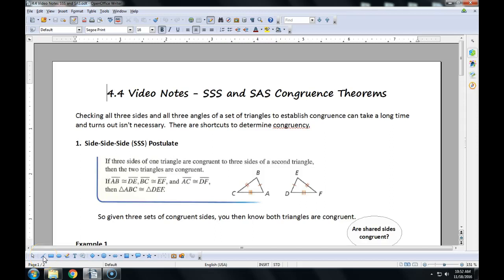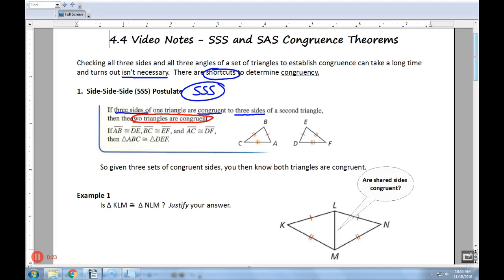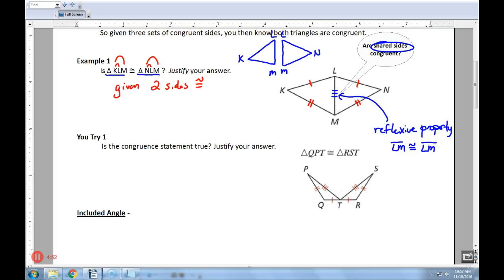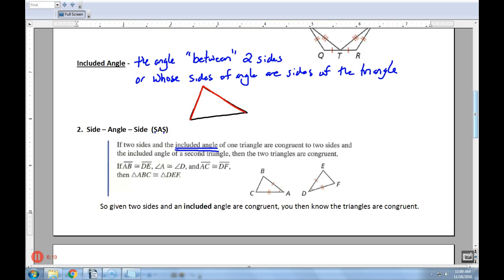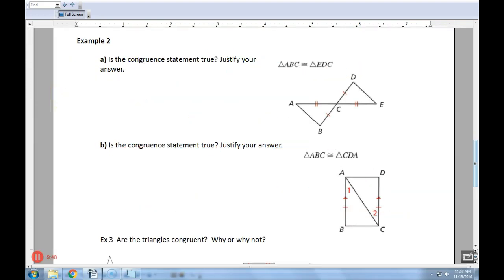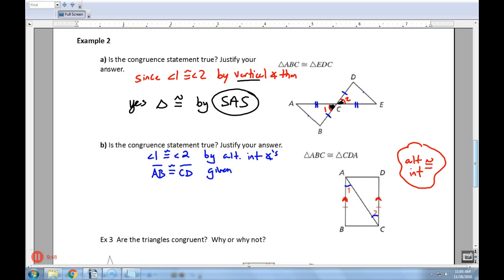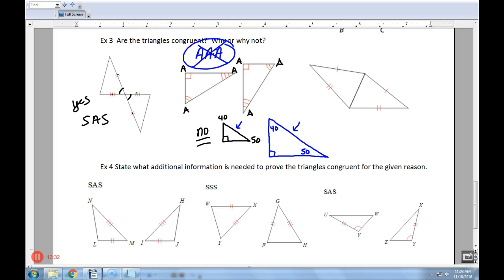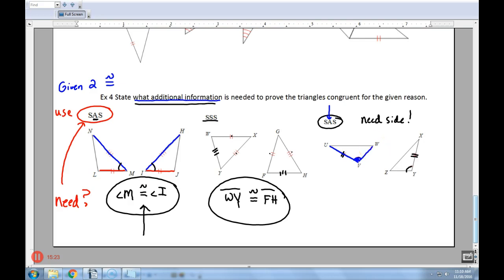4.4 Geometry Notes: Proving Triangle Congruent with SSS and SAS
How to use Side-Side-Side theorem and Side Angle Side Theorem to prove triangles congruent.  How to prove triangles congruent.